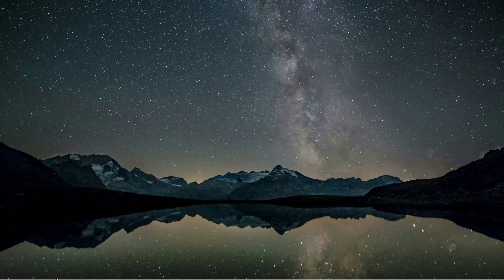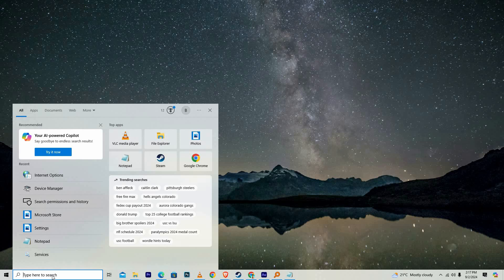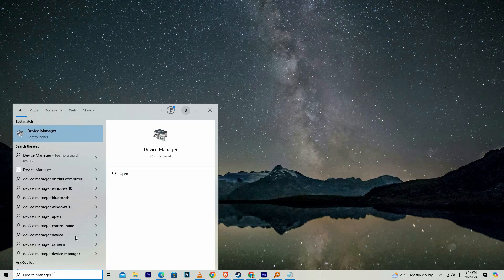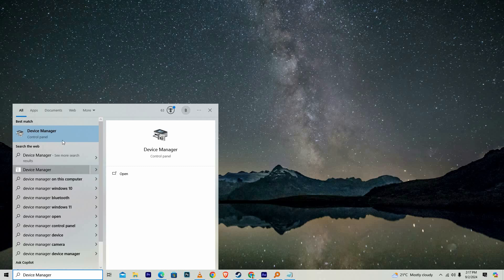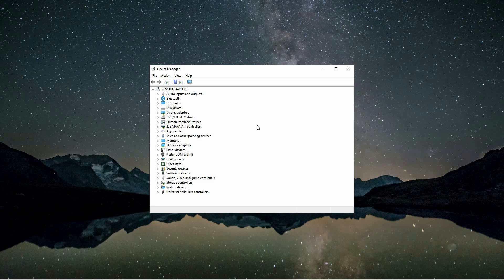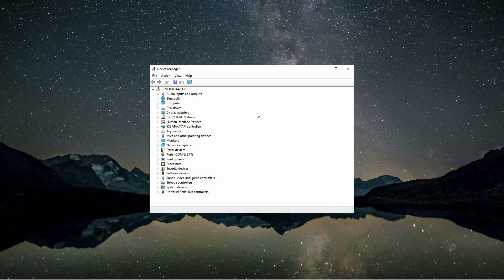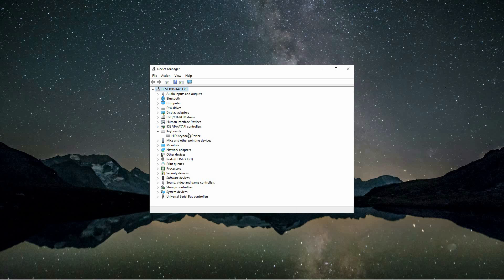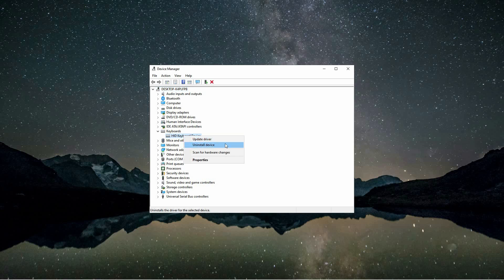How To Disable Laptop Keyboard on Windows 10 (2025) - Easy Fix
In this video, we will explain to you about: How To Disable Laptop Keyboard on Windows 10 (2025) - Easy Fix